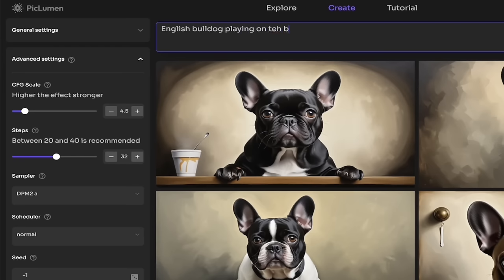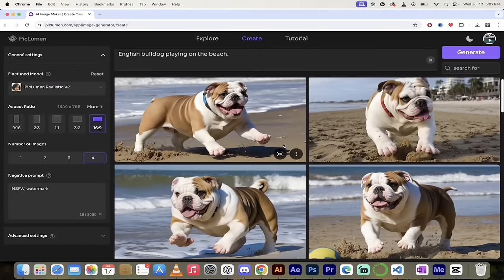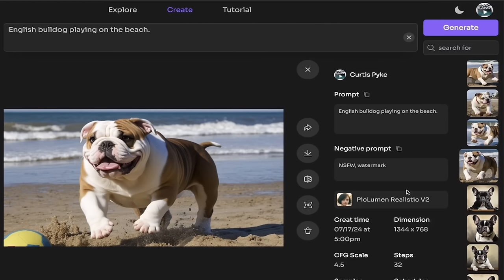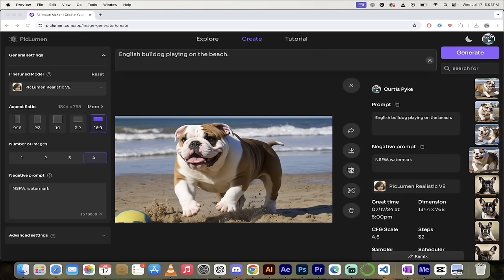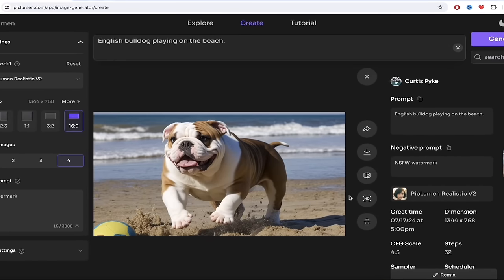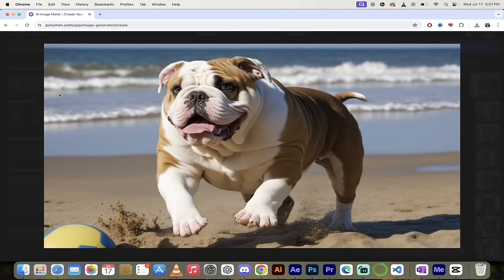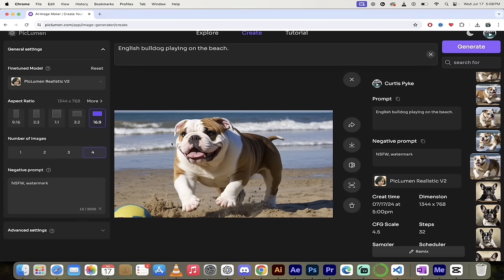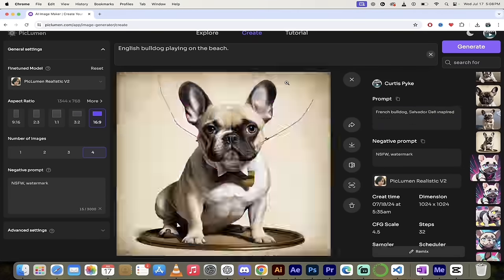Free Midjourney Alternative: Discover PicLumen AI Image Generator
Today, we’re diving into the world of PicLumen, a completely free AI image and art generator. The stunning images you see behind me? All created with Pic Lumen! No watermarks, no upsells, just pure creativity at your fingertips.

Video Sections:

00:00 - Introduction
Welcome back, everyone! Today, I'm thrilled to introduce you to PicLumen, a free AI image and art generator. You won't believe how easy it is to create stunning visuals with this tool!

00:20 - Getting Started with PicLumen
First things first, head over to PicLumen's website. Click on "Generate for Free" to dive right into the creation process. It’s that simple!

00:39 - Exploring PicLumen
Take a quick tour with me. I'll show you some images and art I've been working on, including some adorable French bulldog creations inspired by my beloved Kingston.

00:56 - Exploring Community Creations
I love checking out what others are making. Discover how you can find inspiration and even replicate styles by exploring community creations. See a Hitchcock-esque image? You can easily recreate it with the provided prompts.

01:34 - Creating Your Own Masterpiece
Let's start creating! I'll guide you through selecting models, adjusting aspect ratios, and generating multiple images at once. Whether you want a realistic scene or an anime character, Pic Lumen has you covered.

02:00 - Advanced Settings and Prompting
Dive deeper into customization. Learn about using negative prompts, CFG scale, steps, and samplers for those who want to experiment with more technical settings. I'll show you how to craft a simple prompt and generate amazing results.

03:21 - Reviewing and Downloading Images
Check out the incredible results. I’ll show you how to download your creations without any watermarks. You can also share them directly on social media or remove backgrounds for more flexibility.

04:27 - Enhancing with HD Fix
Want to add more detail? Use the HD Fix feature to upscale your images, making them perfect for thumbnails or animations. I’ll compare the original and enhanced images so you can see the difference.

05:34 - Final Thoughts
Wrapping up, I’ll showcase some of my favorite creations. Pic Lumen is a fantastic, free alternative to paid tools like Midjourney or DALL-E 3. Don’t miss out on this incredible tool!